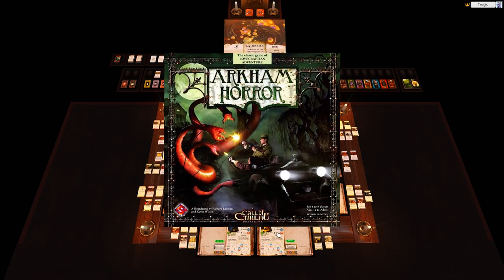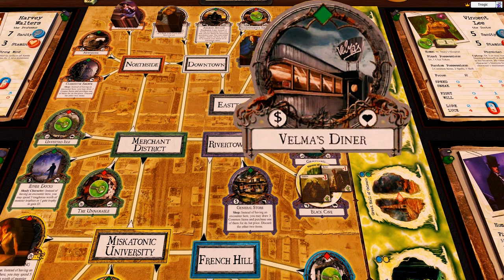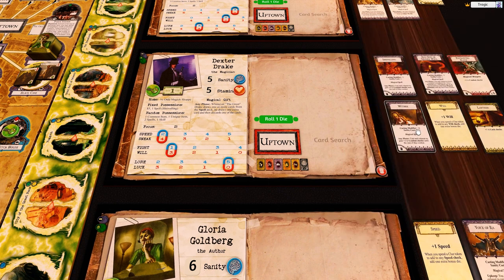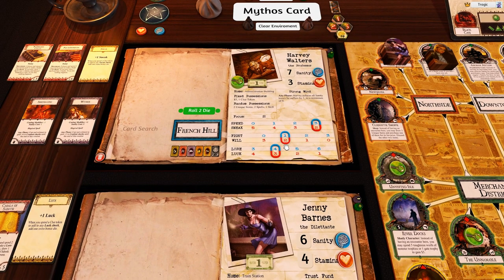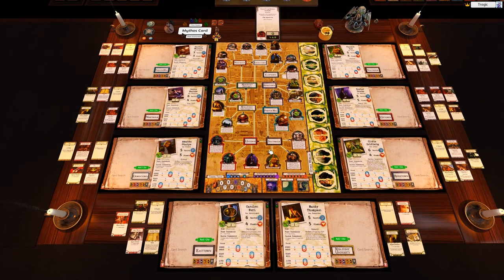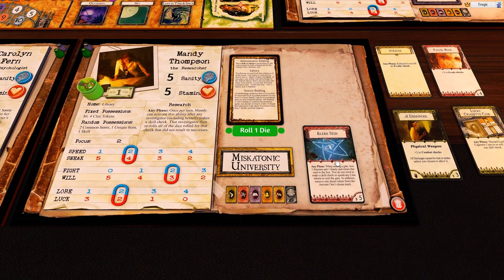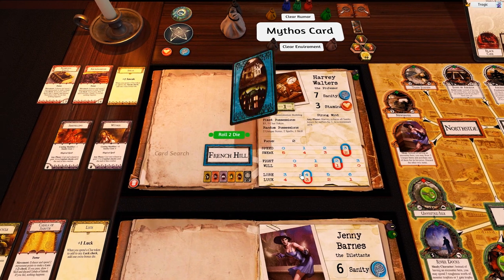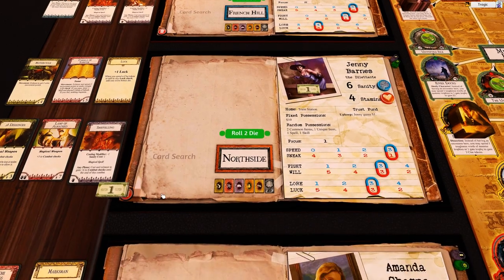01 - Arkham Horror - Round 1 - 8 handed Solo (Second Edition)